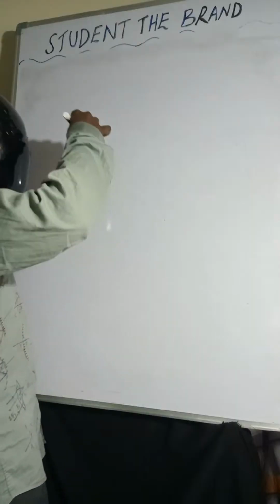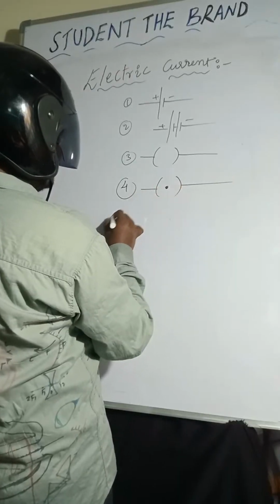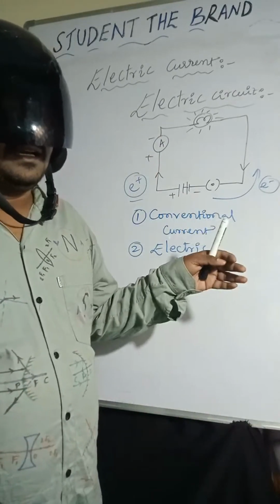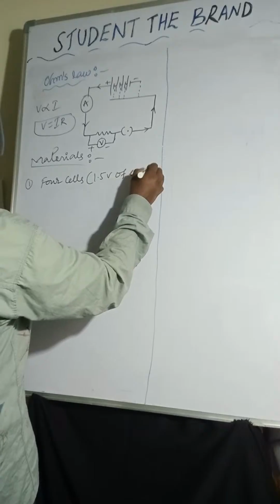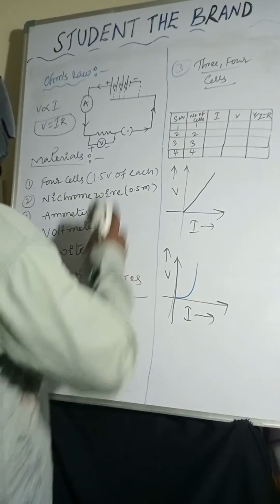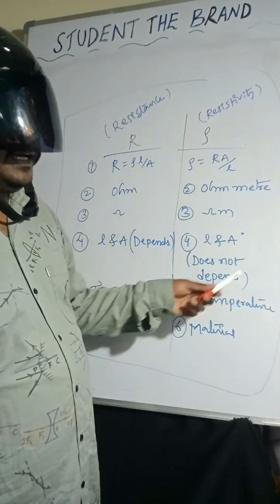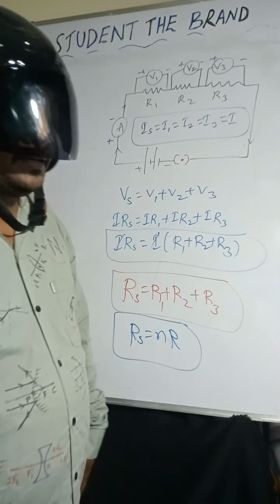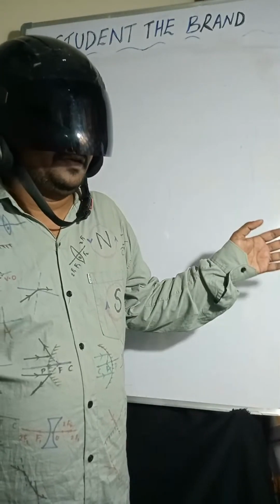Electric current, CBSE, Grade-10, Physics